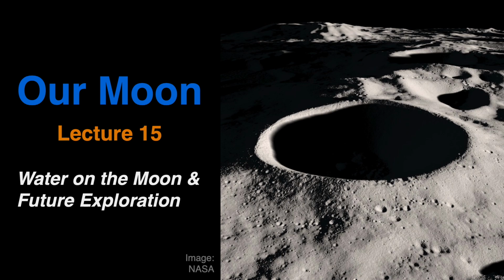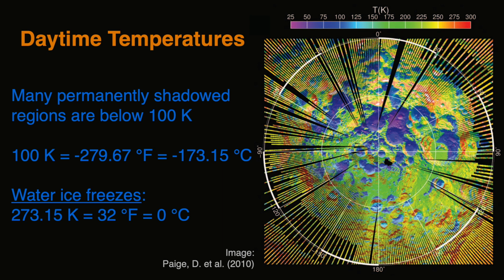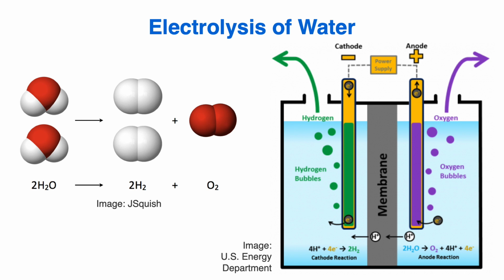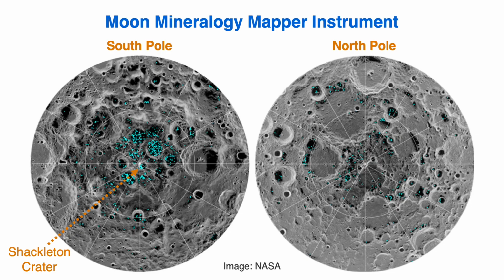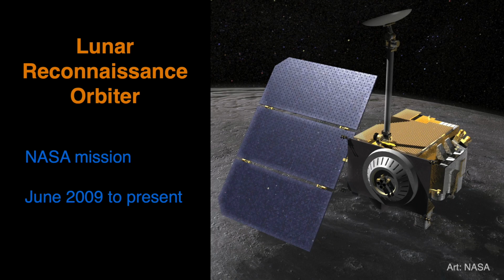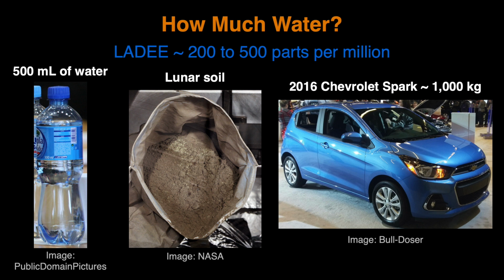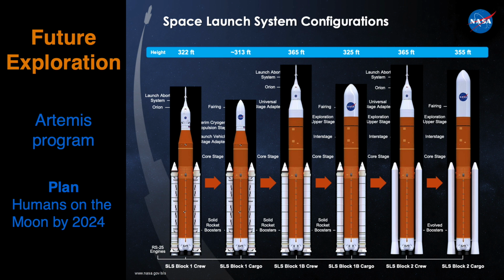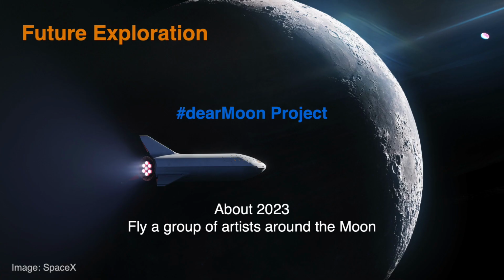Lecture 15: Water on the Moon & Future Exploration (Our Moon Course)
Lecture 15 of the Our Moon: From Imagination to Exploration course, which I'm teaching this fall at Johns Hopkins University. In this lecture, I discuss water on the Moon and plans for future human exploration.